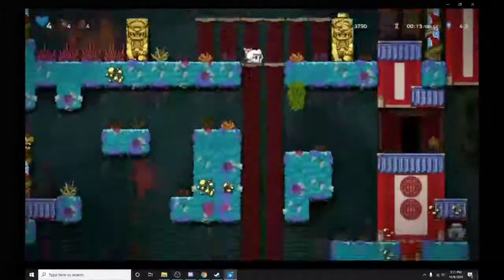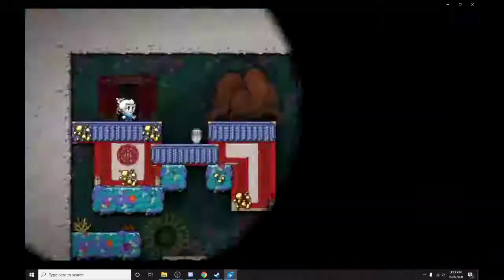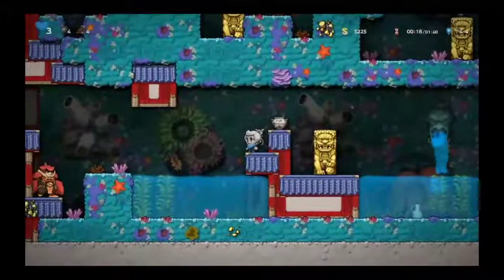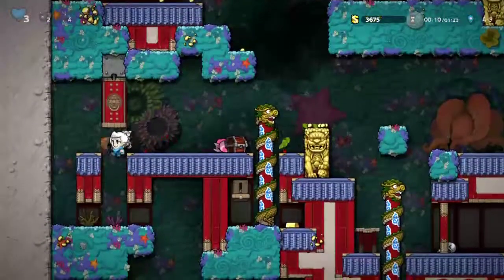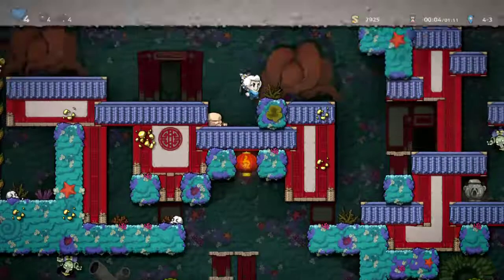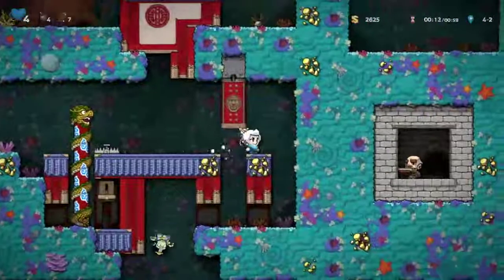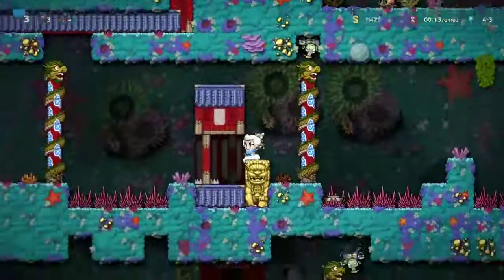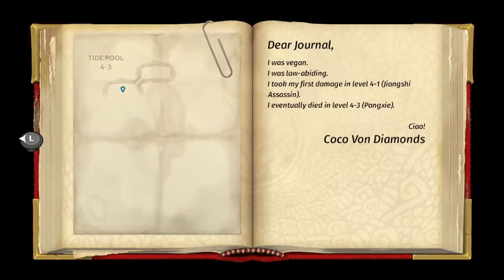Updated Hired Hand Shortcut Guide